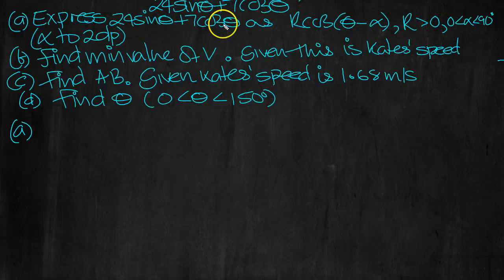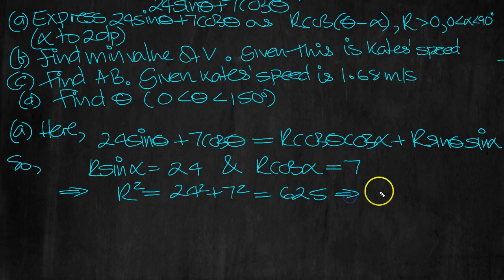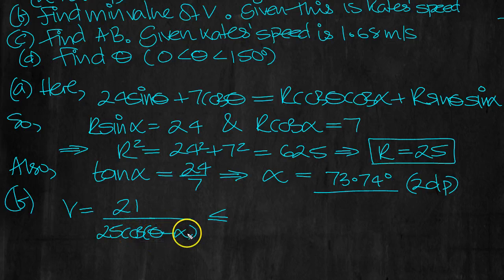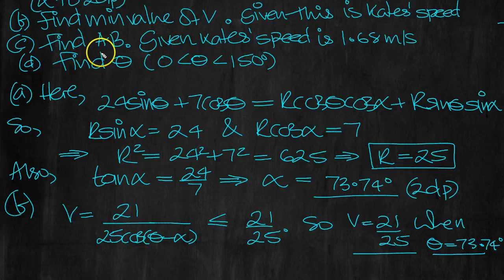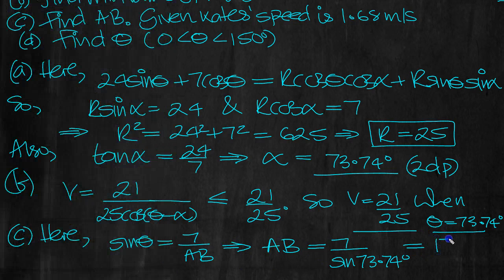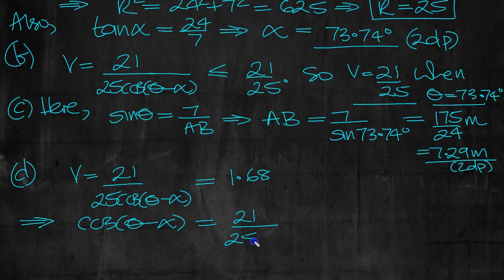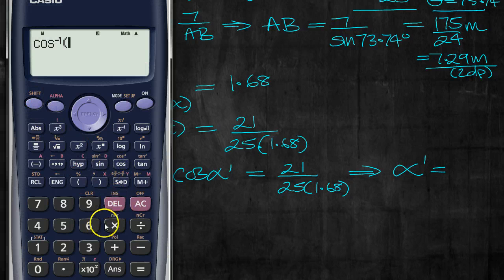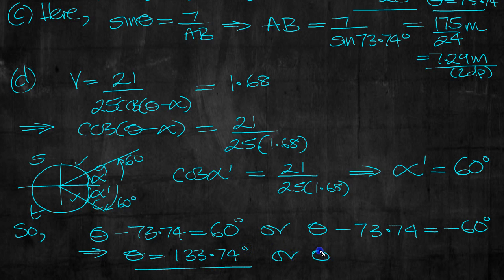C3 EdExcel June 2013 Q8